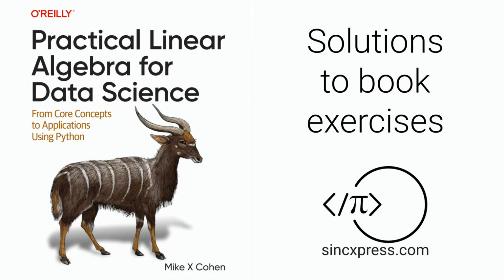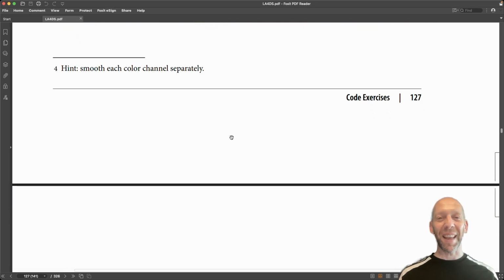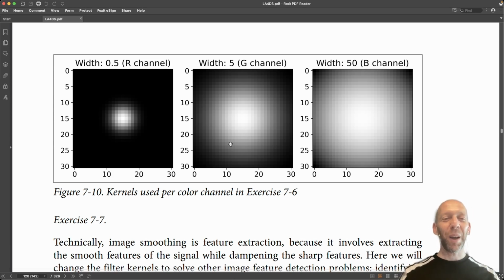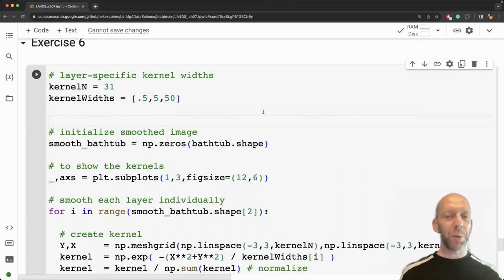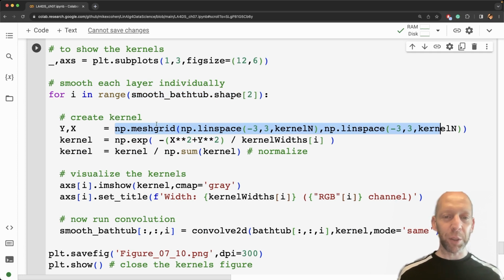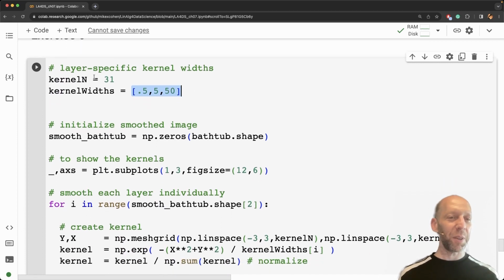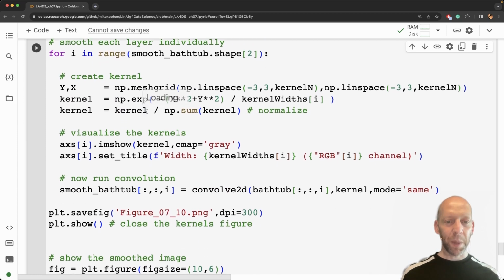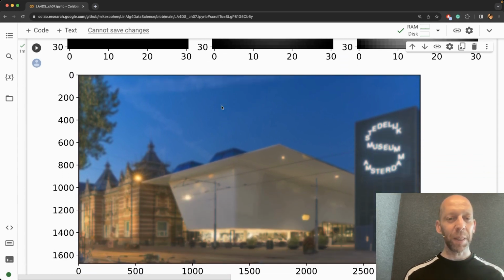Linear algebra for data science, chapter 7 exercise 6 (color-specific kernels)